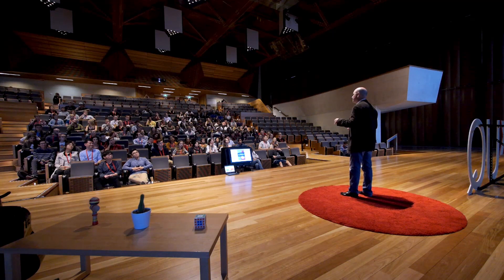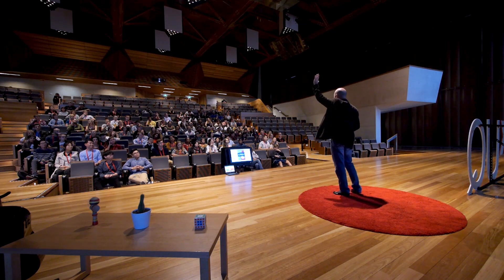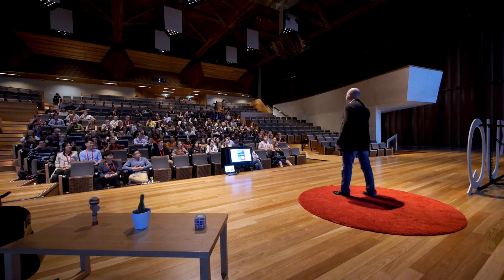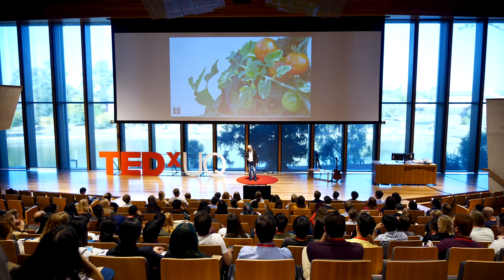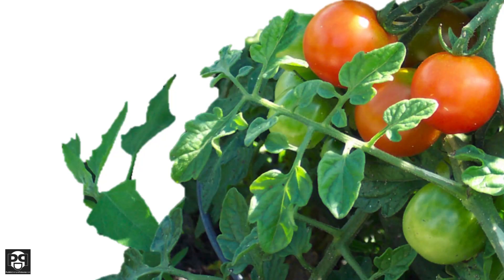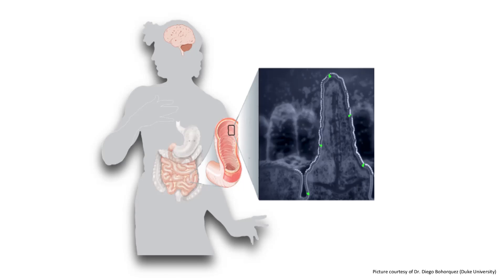The bitter conundrum: poison or medicine? | Eugeni Roura | TEDxUQ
Associate Professor Eugeni Roura’s research focuses on a flavour that is often unappreciated and misunderstood: bitter. Leading a research team at The University of Queensland investigating the human body’s relationship with bitter compounds, Eugeni studies the function of bitter-sensing cells present in not only the tongue, but also in the intestines and respiratory system. Unlocking some of the secrets and surprising health benefits of our favourite bitter foods, Eugeni’s talk will leave you feeling less guilty about your indulgence in coffee and dark chocolate!  Eugeni is a nutritional chemosensing scientist. After obtaining a degree in Veterinary Sciences at The Universitat Autònoma de Barcelona, Eugeni completed a PhD in digestive physiology and nutrition. He joined The University of Queensland in 2010, where he currently leads a research team focusing on uncovering the mechanisms involved in sensing dietary nutrients and their involvement in appetite modulation. Recently discovering new functions of bitter- tastinge compounds, Eugeni and his team have been focusing on the understanding of the bitter taste system using the pig as a model, studying the function of bitter-sensing cells that are present not only in the tongue but also in the gut epithelia, helping orchestrate the hunger-satiety cycle. Additionally, bitter taste sensory cells have been found in the respiratory system, helping activate the immune response against pathogens, and in the cardiovascular system, where they seem to be capable of lowering blood pressure. This talk was given at a TEDx event using the TED conference format but independently organized by a local community.